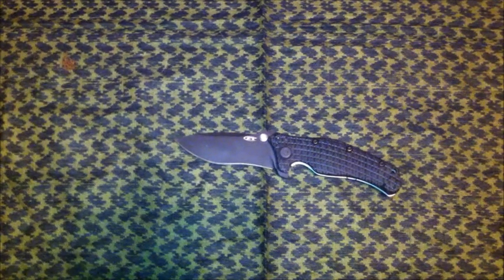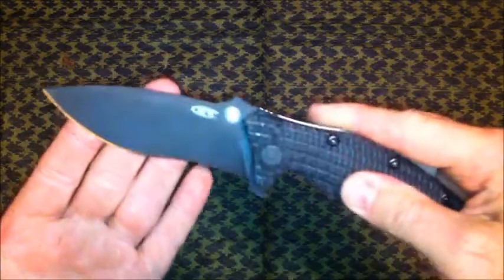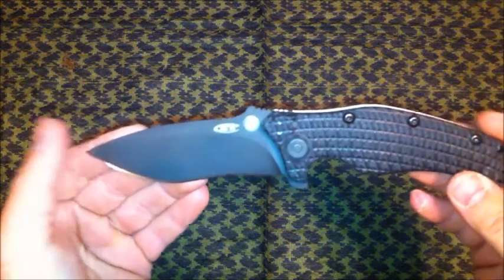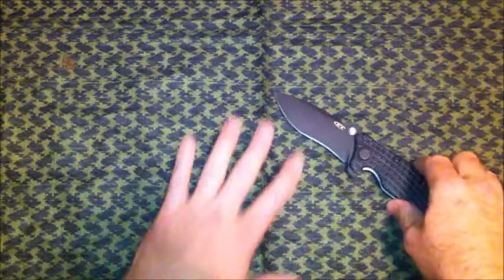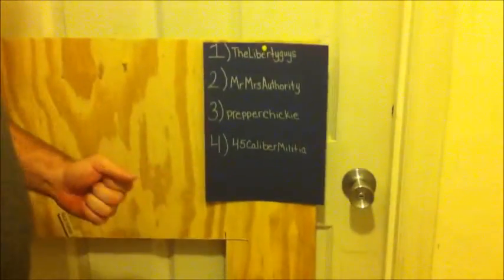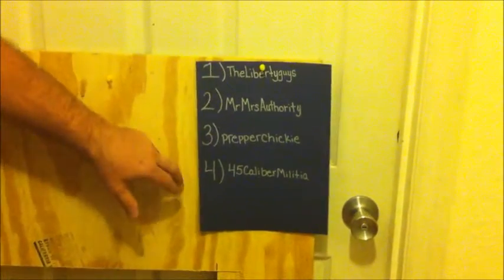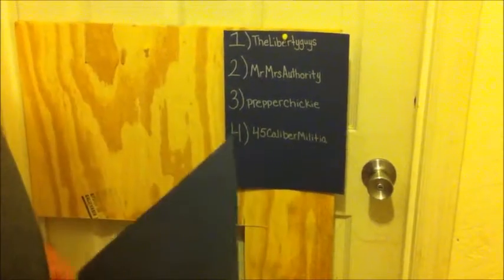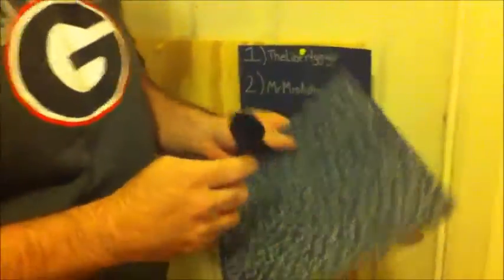Holster Giveaway Drawing!!!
Thank you to all who participated and for all of the support from our subscribers!

Be sure to check out a review of one of my holsters by Mizooch70 right here: